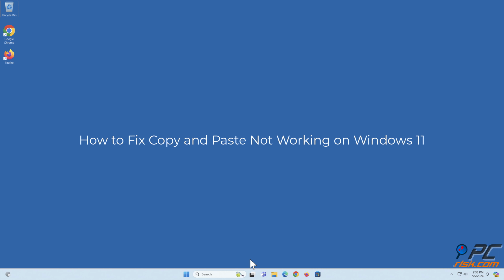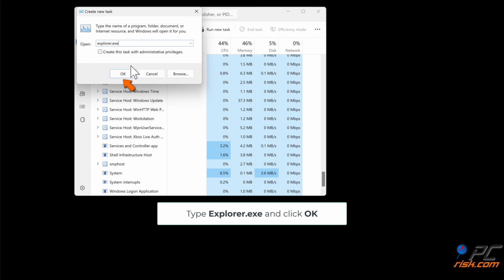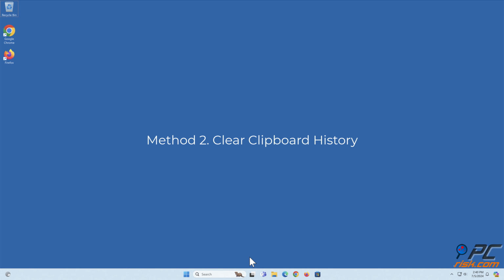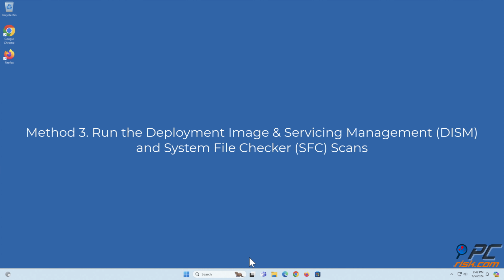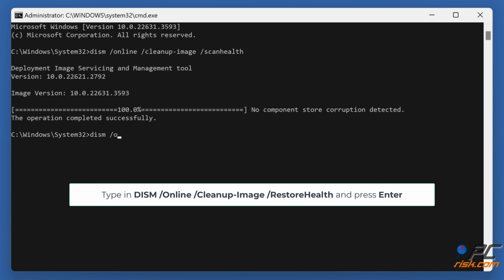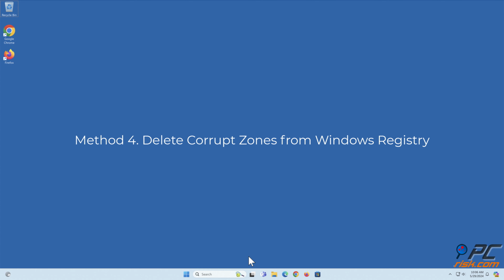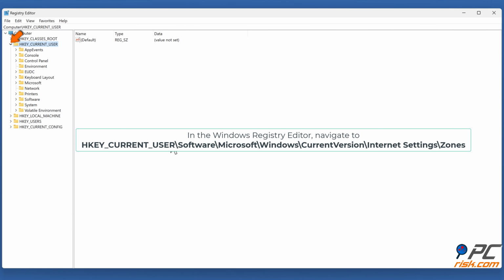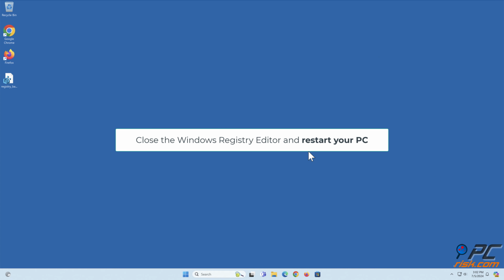How to Fix Copy and Paste Not Working on Windows 11?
Video showing how to fix Copy and Paste Not Working on Windows 11.